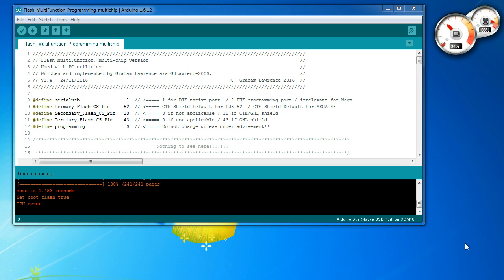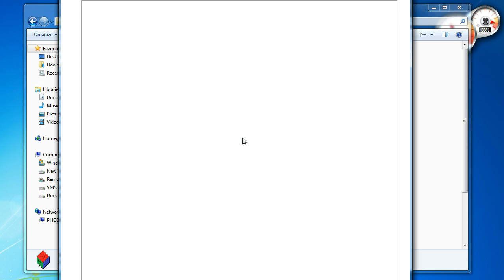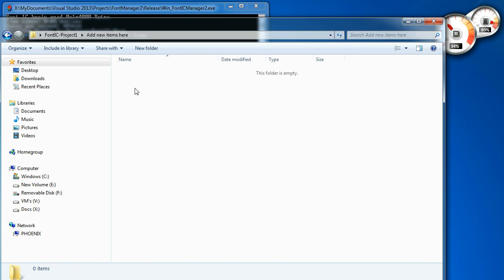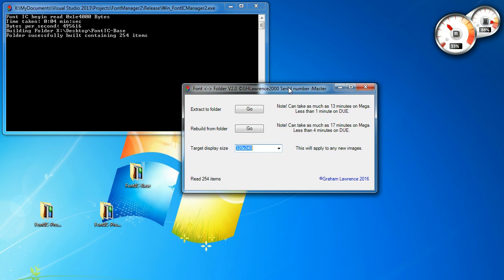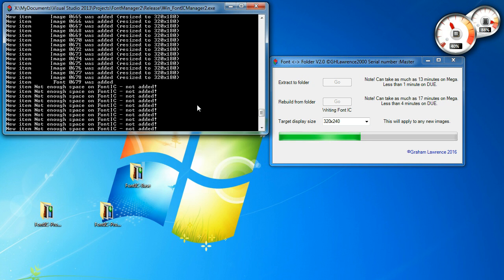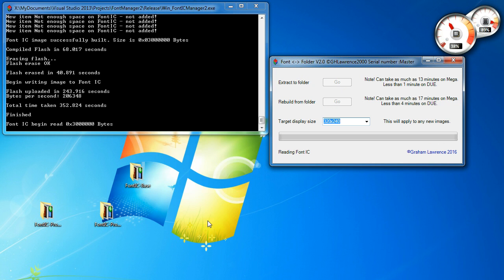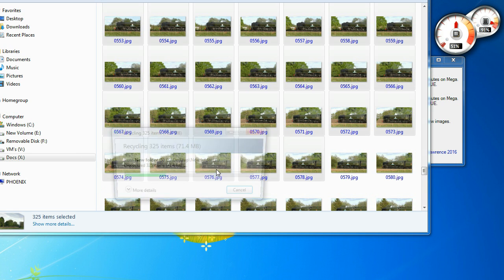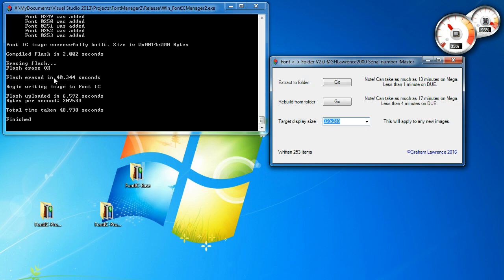UTFT_GHL Demonstration of Win_Font2Folder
Here is a fairly long and in-depth (boring) demonstration of the functionality provided by the optional UTFT_GHL Win_Font2Folder PC application.